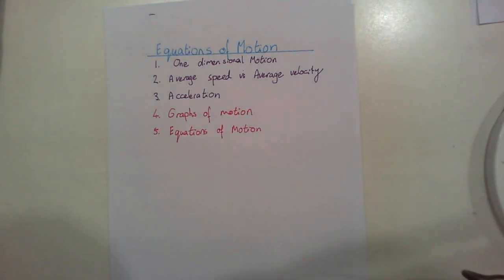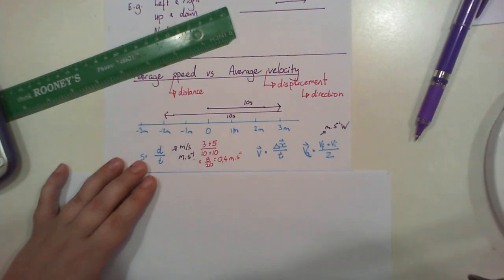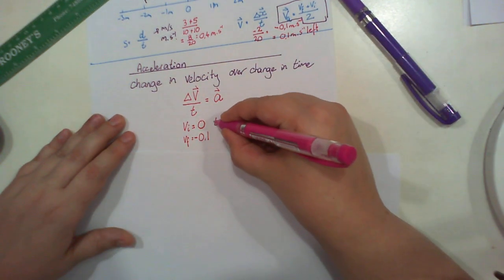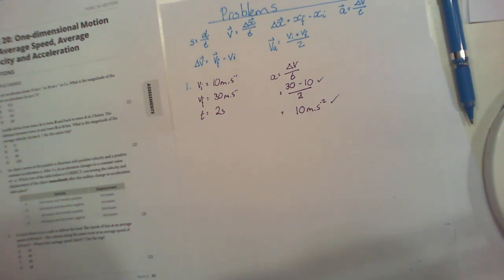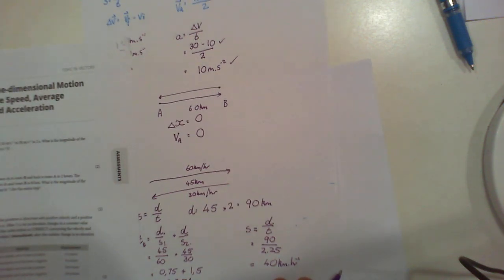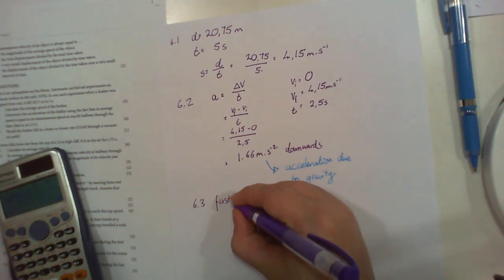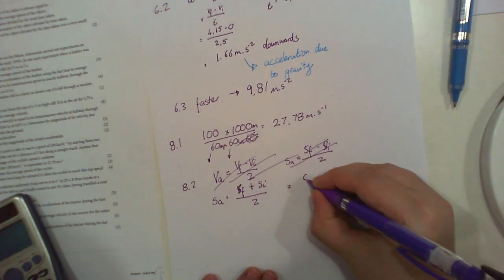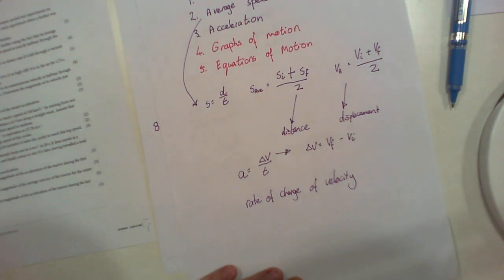Equations of motion pt 1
We cover
1. One dimensional motion
2. Average velocity and average speed
3. Acceleration
This video is aimed at grade 10 level South African IEB syllabus